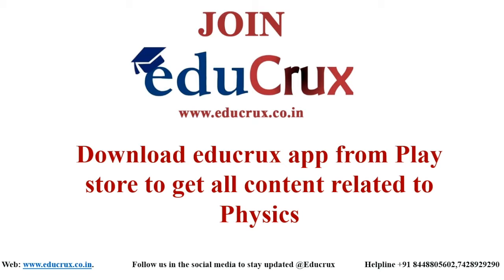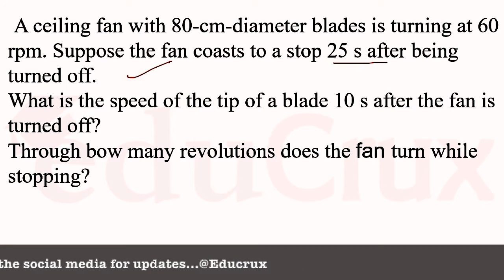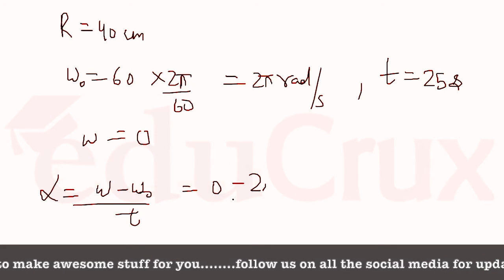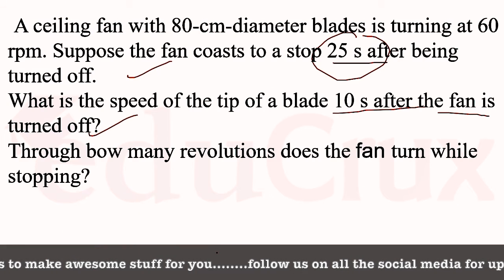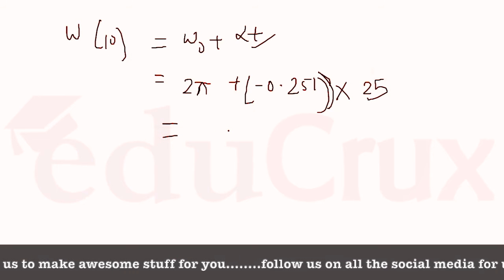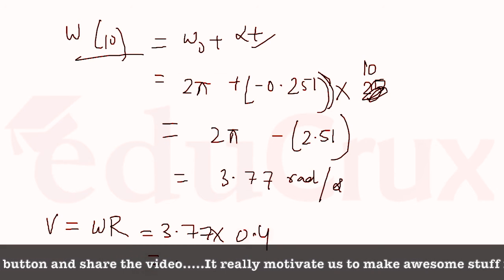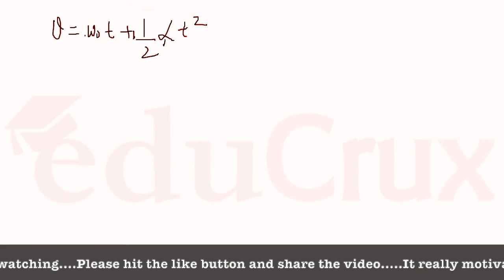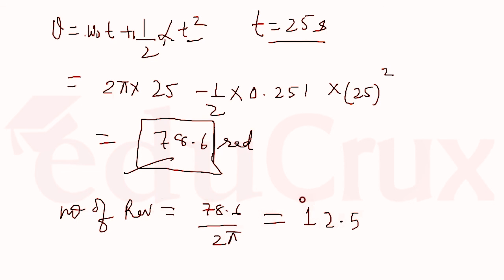Physics Important questions for all competitive exams.IIT JEE|NEET|IIT JAM|GATE|PGT| M.sc. Entrances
A CEILING FAN WITH 80 CM DIAMETER BLADES IS TURNING AT 60 RPM. SUPPOSE THE FAN COASTS TO A STOP 25 S AFTER BEING TURNED OFF.
What is the speed of the tip of a blade 10 s after the fan is turned off?
Through how many revolutions does the fan turn while stopping?

Crack CSIR NET, GATE, IIT JAM & PGT Exam with Best Online & Offline Coaching Classes at Educrux by India's Best Educator.